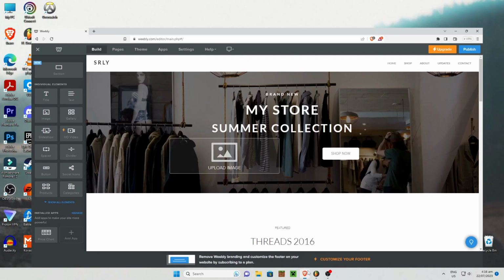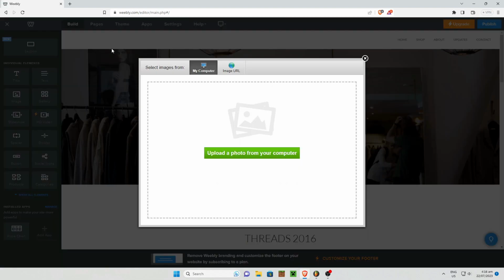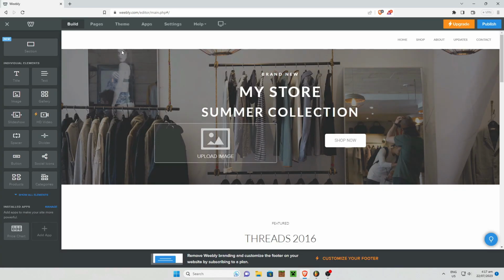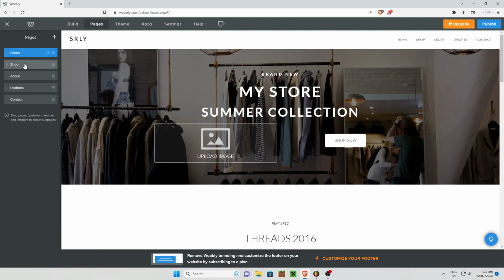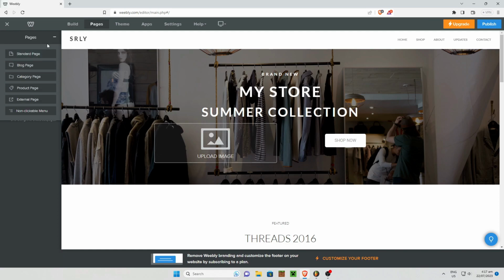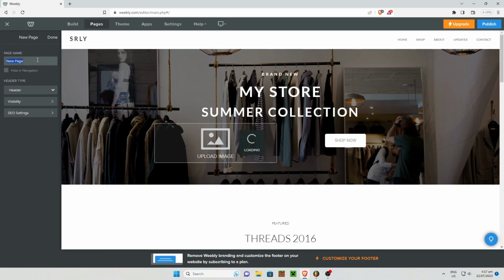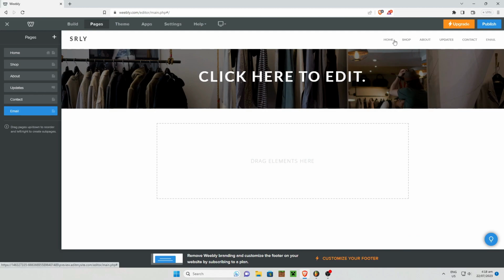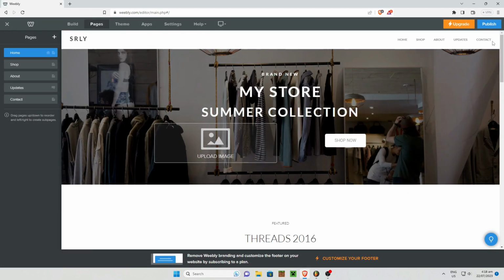How To Create And Customize Your Weebly Website's Navigation Menu